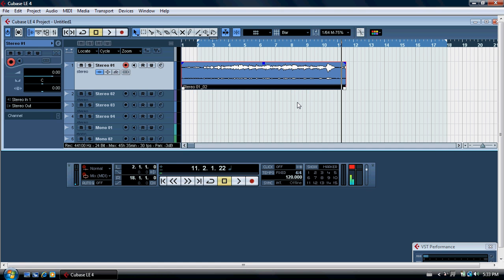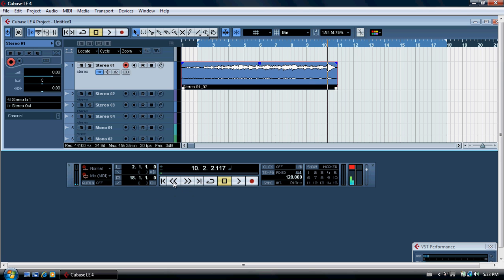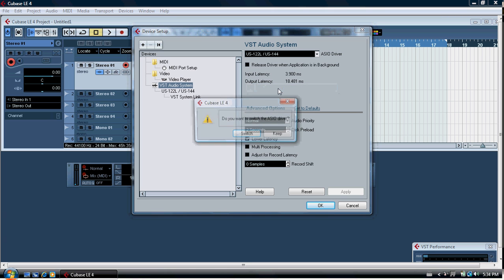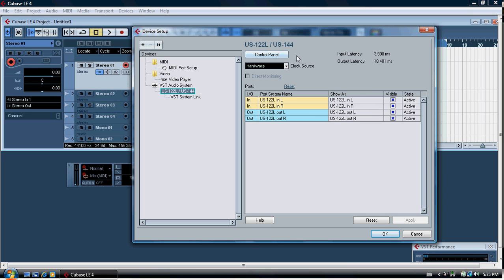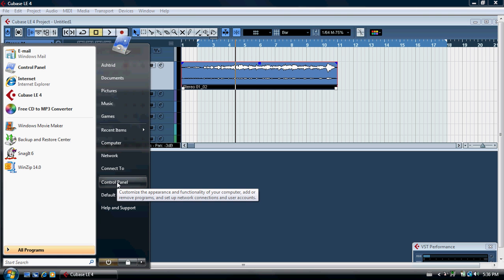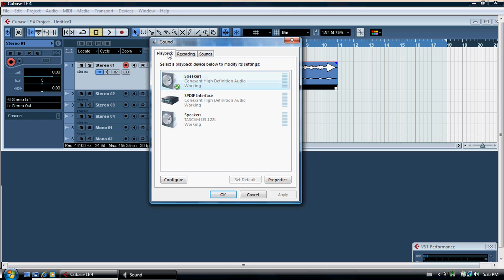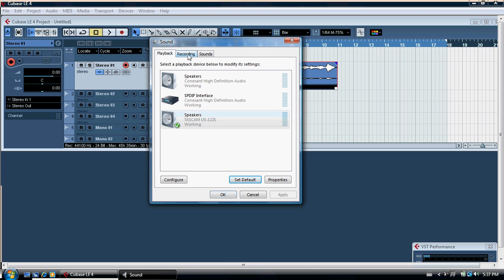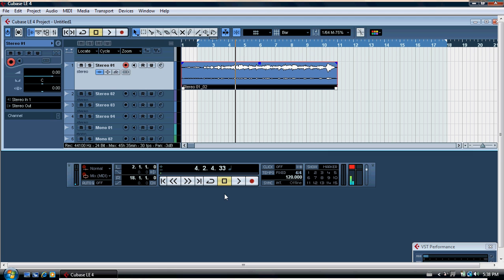Cubase lesson 2 problem can't hear audio fixes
Problem solving. Unable to hear audio using Cubase LE4 and US122l Tascam sound card.